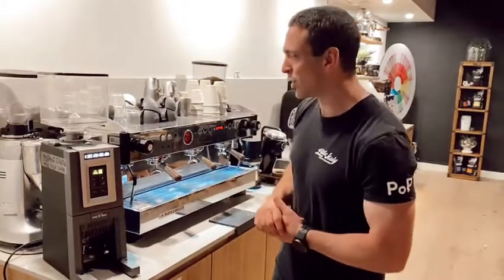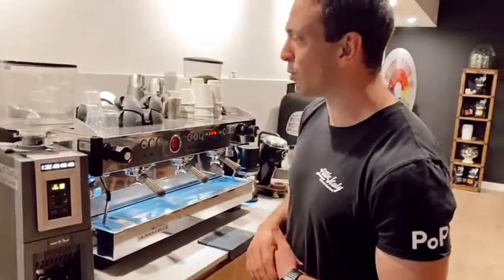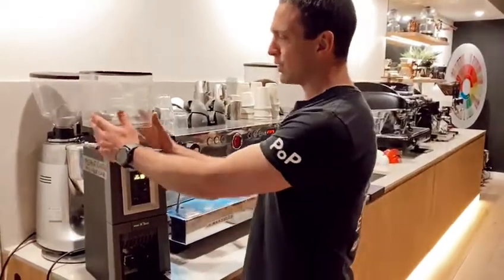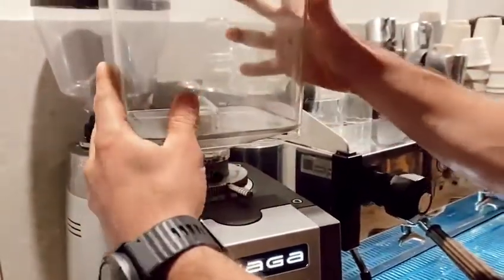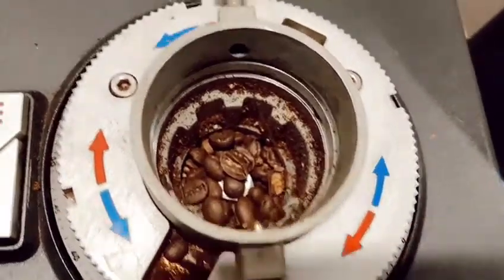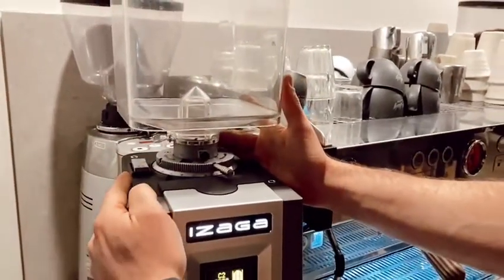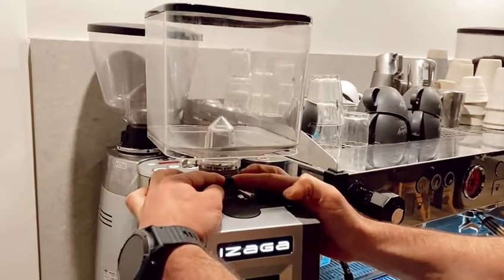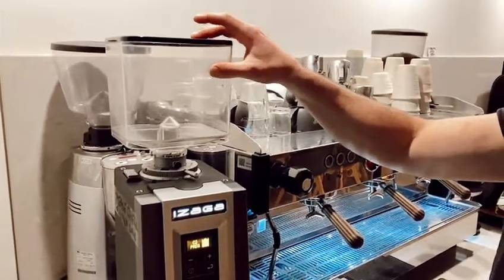Izaga: How to Remove the Hopper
A quick demonstration on best practice of how to remove the hopper from an Izaga grinder.